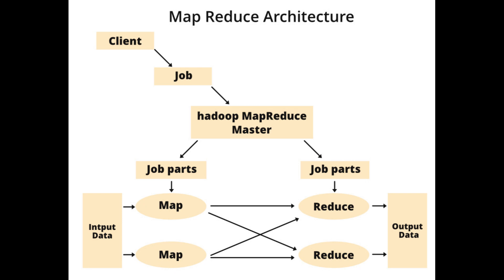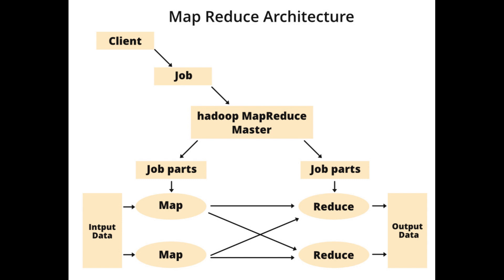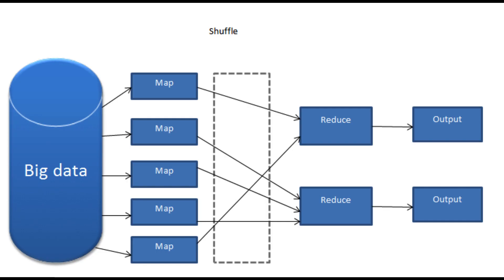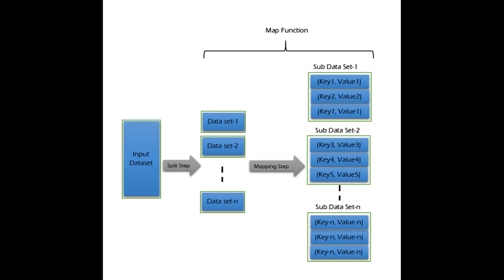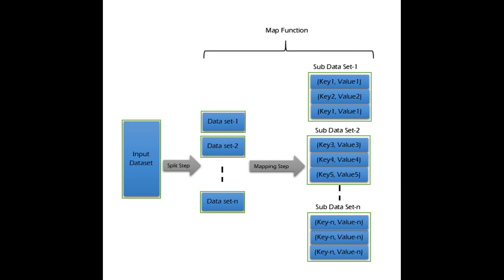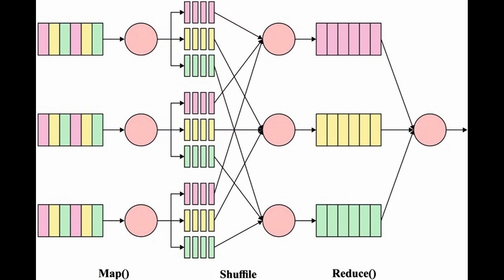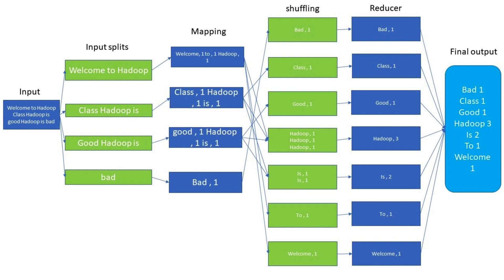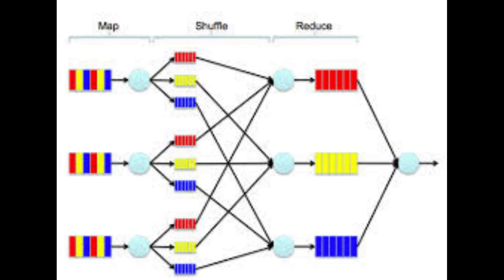What is MapReduce Algorithm ? How Map Reduce algorithm works?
MapReduce is a programming model and parallel processing algorithm designed for processing and generating large datasets in a distributed computing environment. It was popularized by Google and has become a cornerstone of big data processing. The primary purpose of MapReduce is to allow developers to process vast amounts of data in a scalable and efficient manner across a cluster of computers.

The MapReduce algorithm consists of two main phases: the "Map" phase and the "Reduce" phase. Here's how each phase works:

Map Phase:

Input data is divided into smaller chunks, which are then assigned to different worker nodes in the cluster.
The worker nodes apply a user-defined "map" function to each chunk of data independently. The map function processes the input data and produces a set of intermediate key-value pairs.
These intermediate key-value pairs are then grouped and shuffled based on their keys to prepare them for the next phase.
Shuffle and Sort:

During the shuffle and sort phase, the intermediate key-value pairs are grouped by their keys, and the keys are sorted. This ensures that all values associated with a specific key end up together, even if they originated from different nodes.
Reduce Phase:

The sorted and grouped intermediate key-value pairs are now processed by the "reduce" function. The reduce function takes a key and its associated values and performs a user-defined operation on them.
The result of the reduce function is a set of output key-value pairs, which are then collected and merged to produce the final output of the MapReduce job.
The MapReduce programming model abstracts away many of the complexities of distributed data processing, such as data partitioning, distribution, fault tolerance, and parallel execution. It allows developers to focus on writing the map and reduce functions tailored to their specific data processing needs.

MapReduce is particularly well-suited for batch processing tasks that can be broken down into independent units of work. It has been used for a wide range of applications, including log analysis, data transformation, web indexing, machine learning training, and more. However, it's worth noting that while MapReduce was groundbreaking when introduced, newer technologies and frameworks like Apache Spark have emerged to offer enhanced performance and more advanced processing capabilities in the big data space.